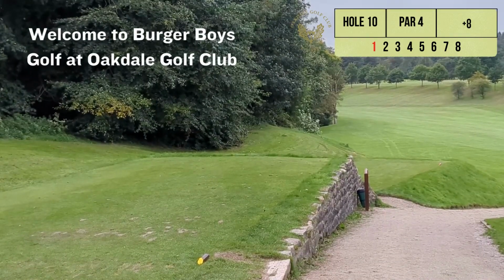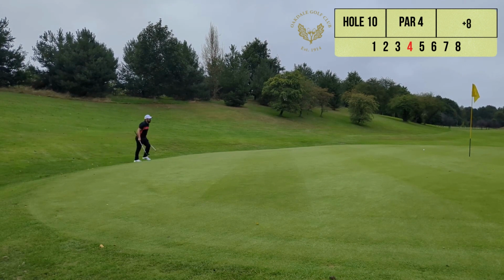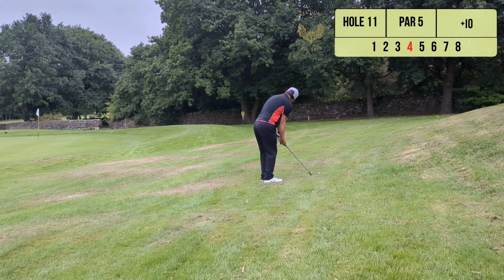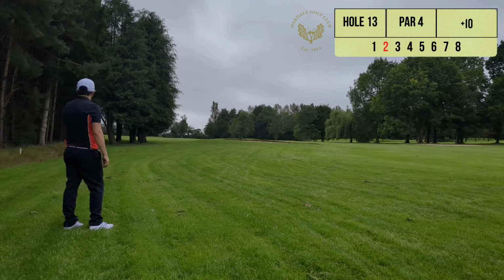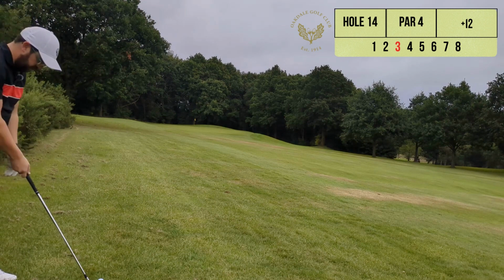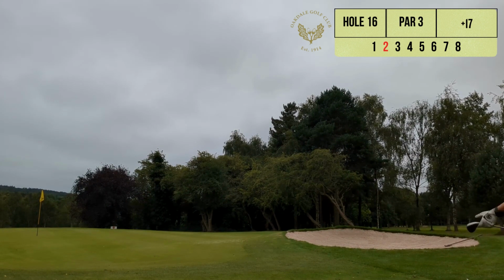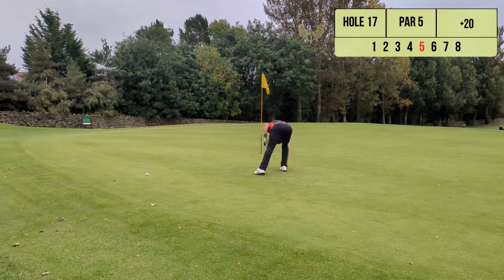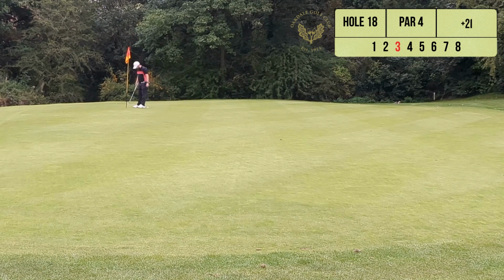My First Round on Camera! (Back 9) Oakdale Golf Club, Harrogate